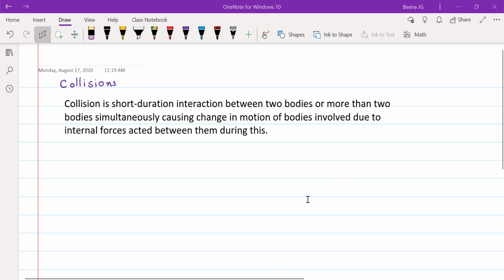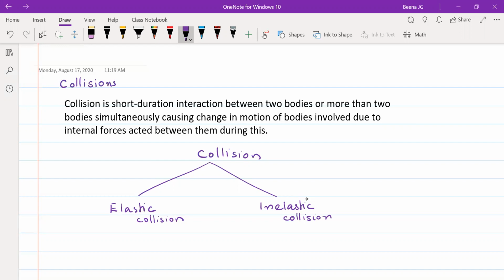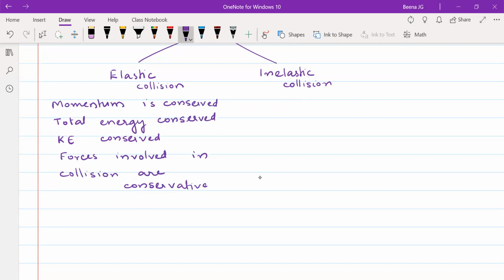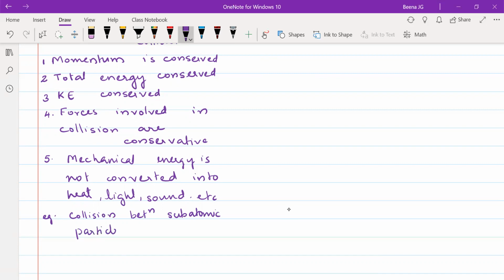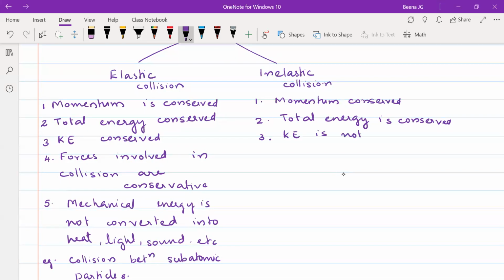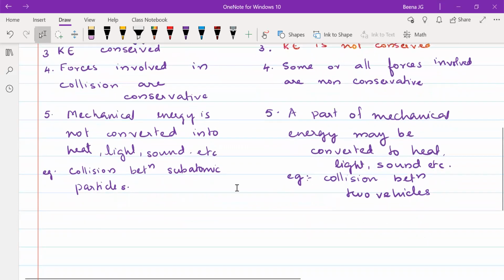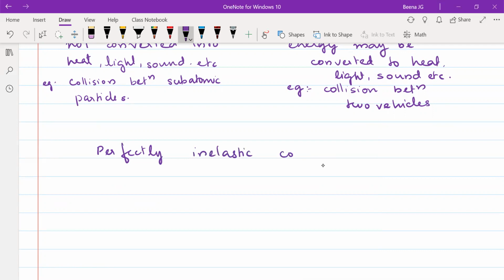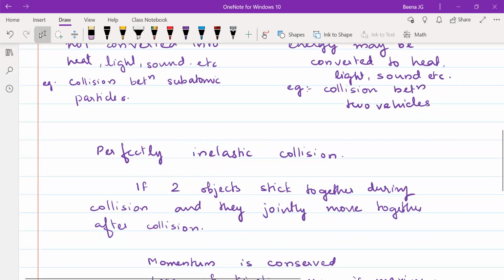Types of Collisions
Types of Collisions Class 11 Physics